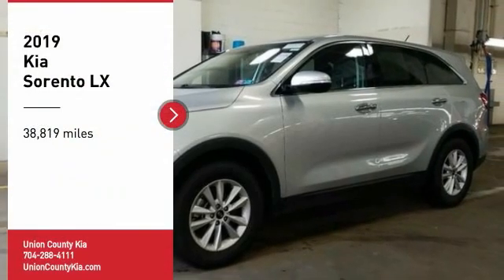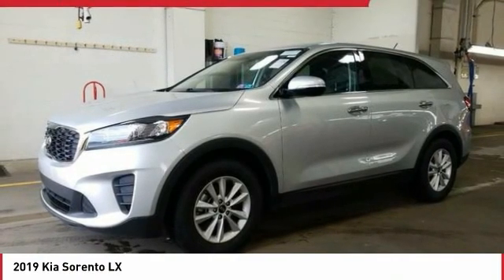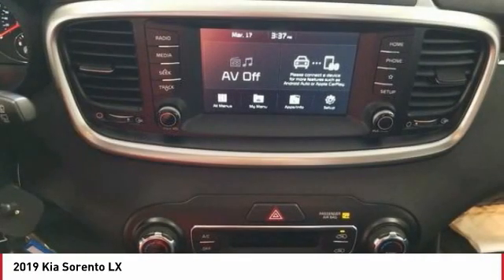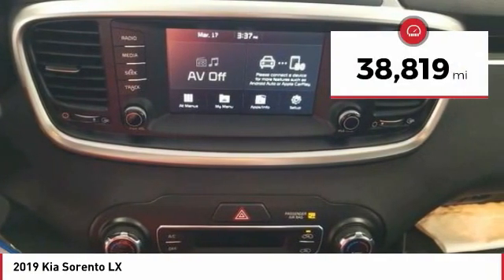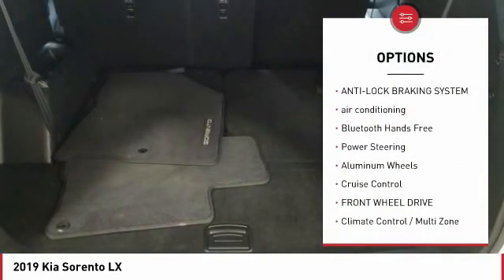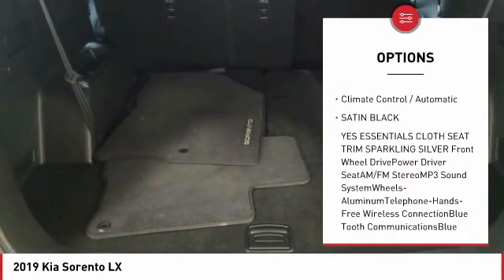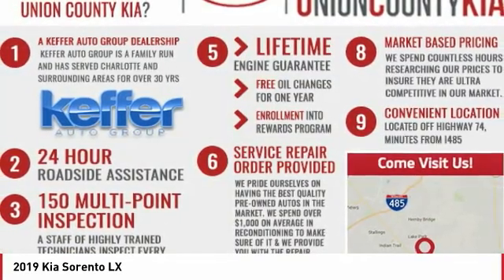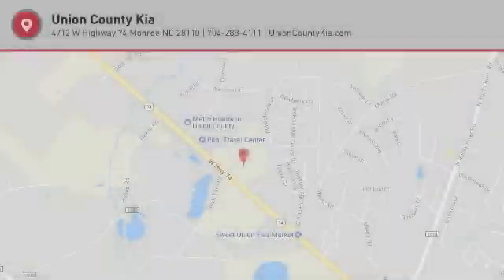2019 Kia Sorento Monroe NC 2592P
2019 Kia Sorento LX

Pick up this Sparkling Silver 2019 Kia Sorento, available today at Union County Kia. This could be the one you've been searching for.